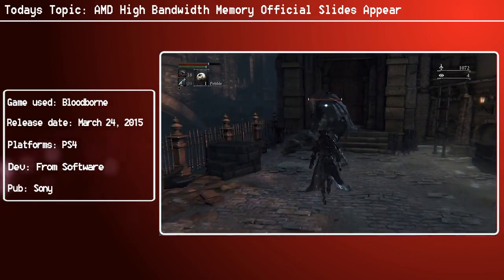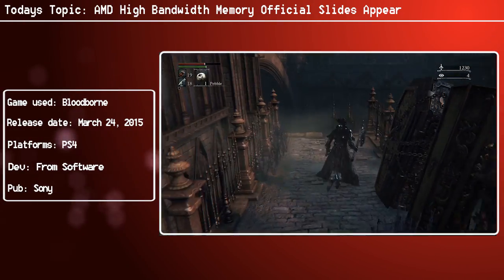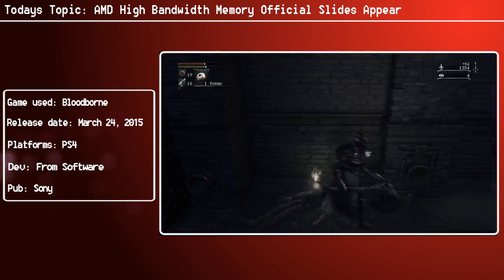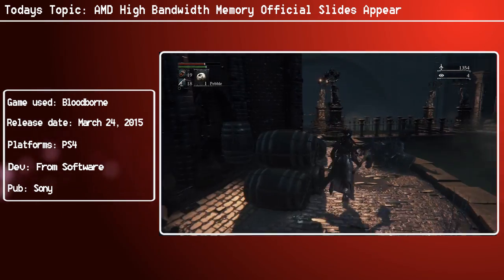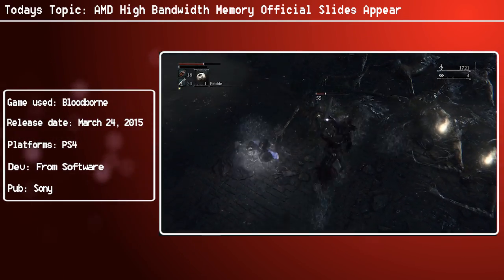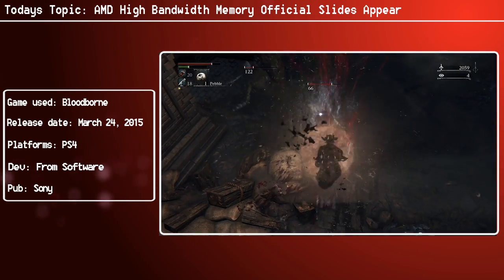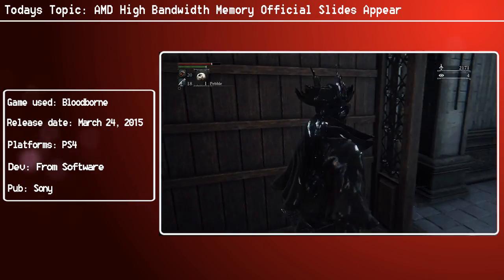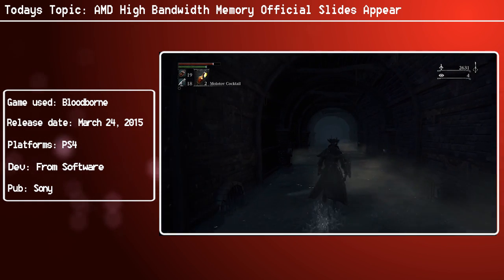AMD High Bandwidth Memory Official Slides Appear | HBM Technology Explained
A few days ago, we’d reported that you’ll be able to march into your local store (or, more realistically, point your web browser to your favorite online store) and purchase the R9 300 series by June 24th (or the 18th for Fiji), and while that hasn’t changed, AMD are planning to announce their cards prior to the date – June 3rd to be precise.